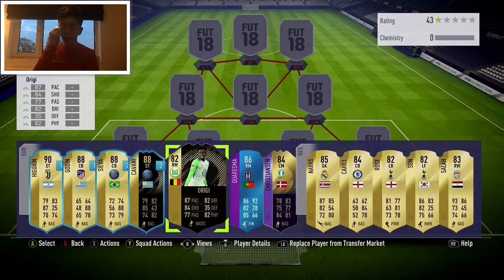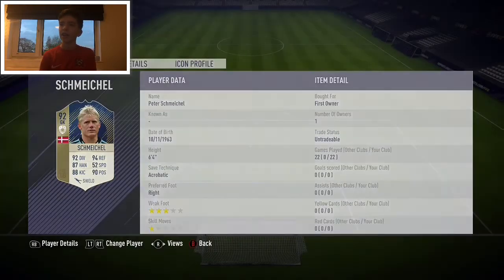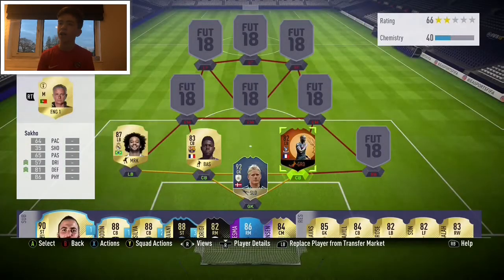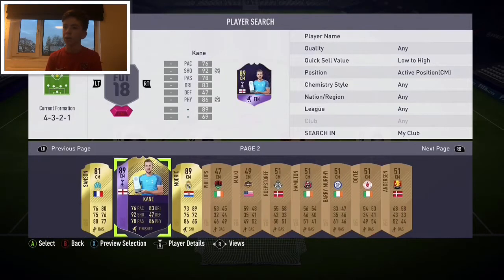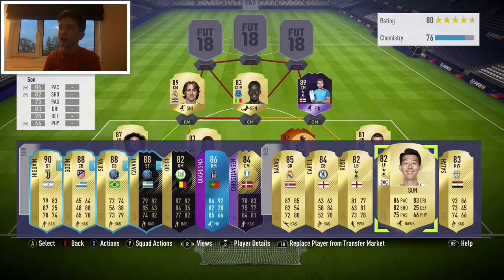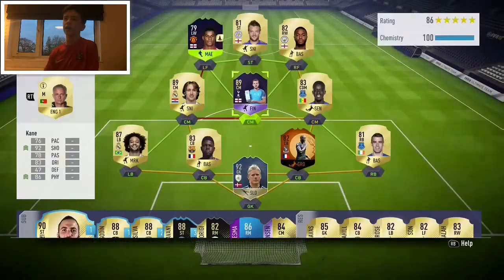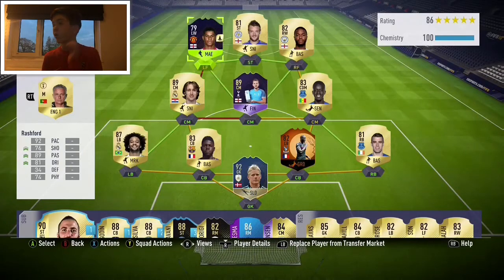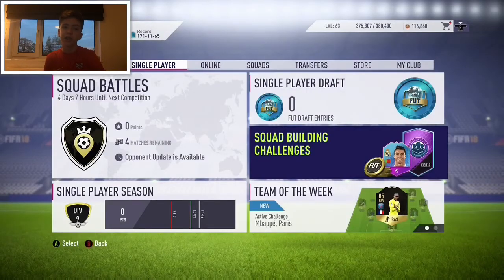FIFA 18 800k SQUAD BUILDER!!! OMG THIS TEAM IS OP!!!